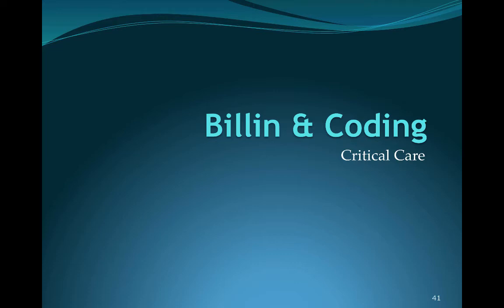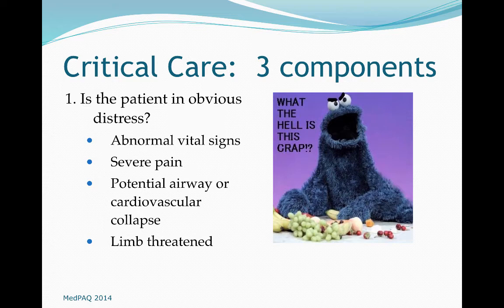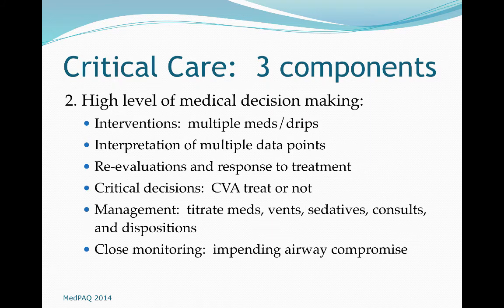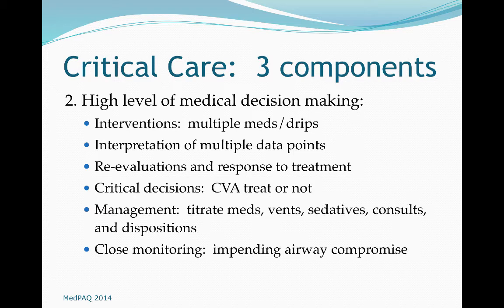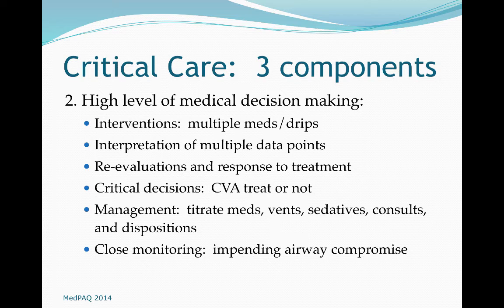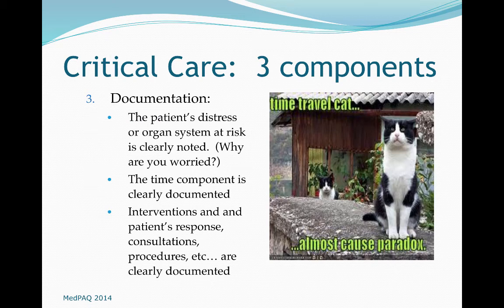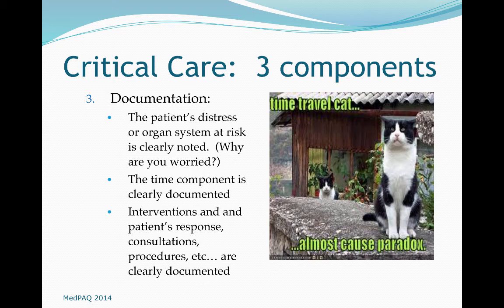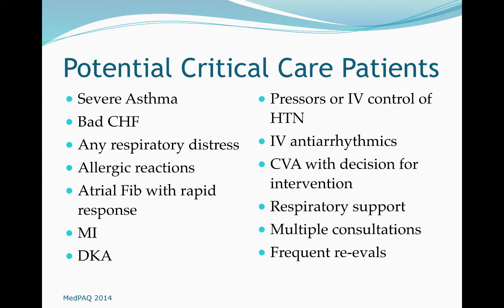Critical Care Basics